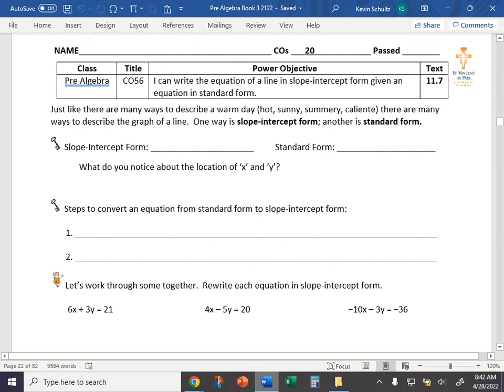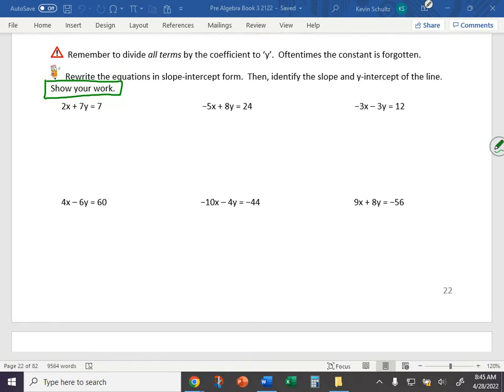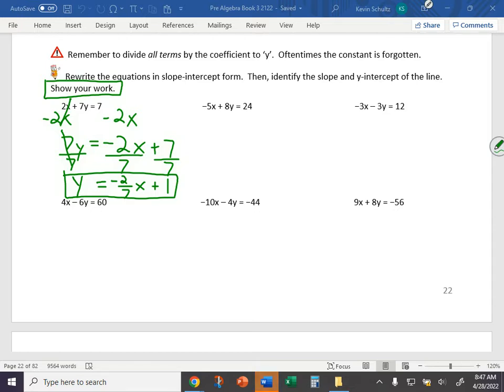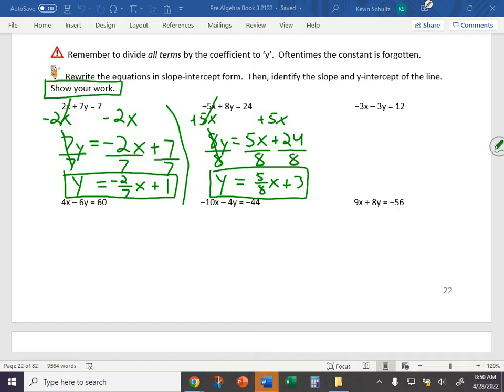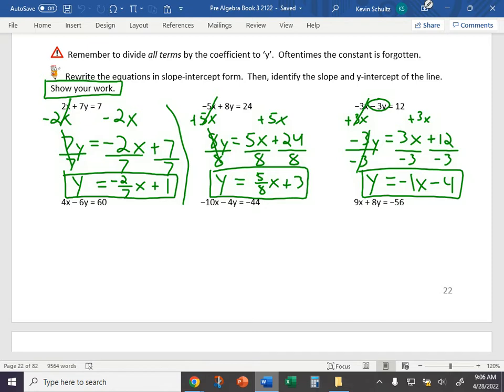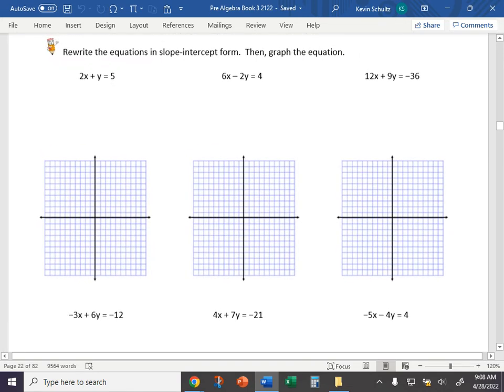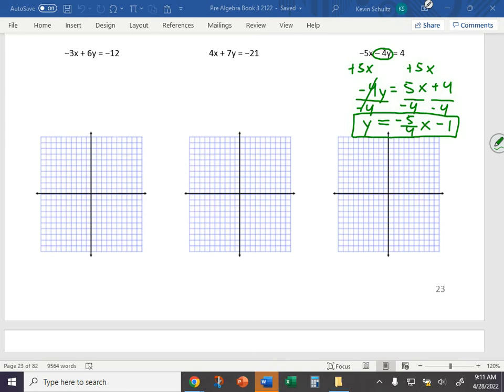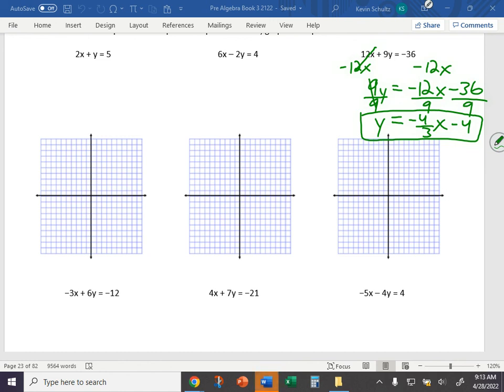Pre Algebra 4/28/22 CO56 P2...Converting to Slope-Intercept Form